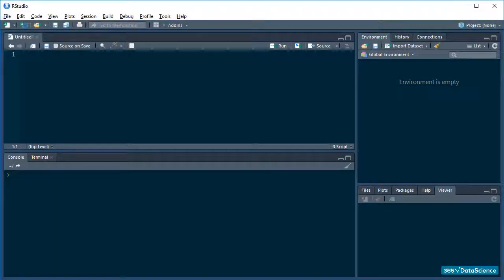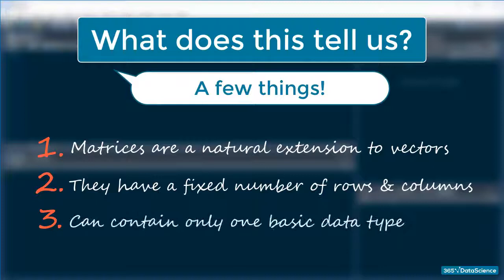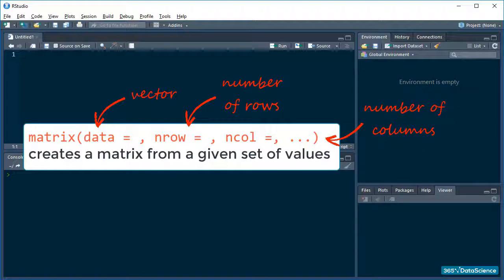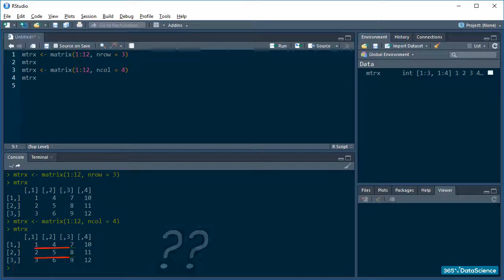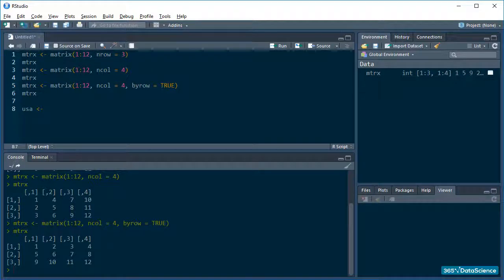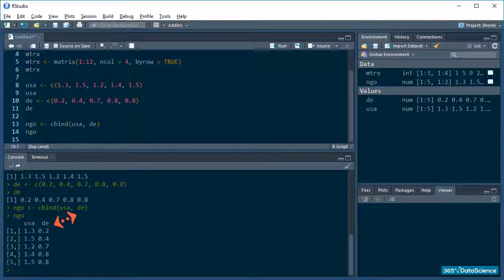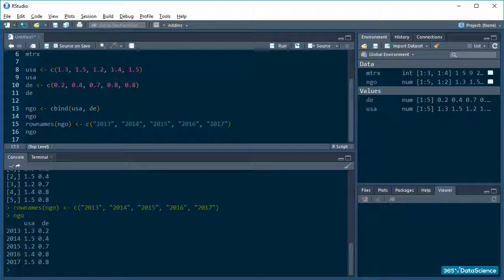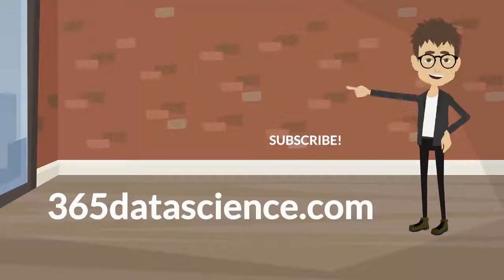Data Science & Statistics: Creating a Matrix in R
What are matrices:

1. When it comes to storing data, matrices are a natural extension to vectors: while vectors are 1-dimensional collections of data, matrices are two-dimensional arrays;
2. Matrices have a fixed number of rows and columns;
3. Matrices, same as vectors, can contain only one basic data type. This makes sense: you create a matrix from a vector. You can think of it as curving the vector into rows or columns, and just as a vector can only store doubles, or characters, or logicals, and so on, so can a matrix.

There are two methods for creating a matrix in R. The matrix() function, and the rbind() and cbind() functions.

matrix() takes at least two arguments: a vector it can structure into a matrix, and an argument specifying the number of rows the new object must have, called nrow. Alternatively, you can pass the number of columns you want your matrix to have, by specifying ncol.

When creating the matrix, R fills out the first column first, then moves on to the second, and so on. To organize your data by rows, use the byrow argument in the matrix() function, and set it to TRUE instead of its default FALSE.

Using rbind and cbind to create a matrix. Rbind stands for row bind, and cbind for column bind.

Naming the components of a matrix is just like naming a vector but instead of the names() function, matrices recognise the colnames() and rownames() functions.

365 Data Science is an online educational career website that offers the incredible opportunity to find your way into the data science world no matter your previous knowledge and experience. We have prepared numerous courses that suit the needs of aspiring BI analysts, Data analysts and Data scientists.